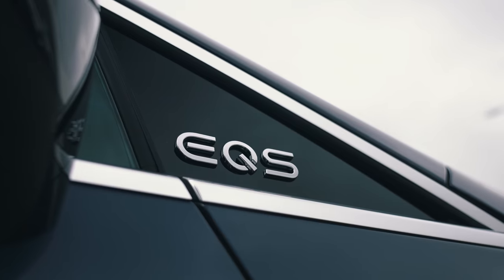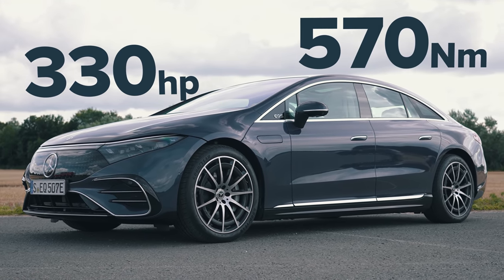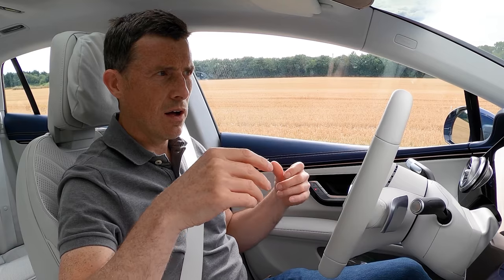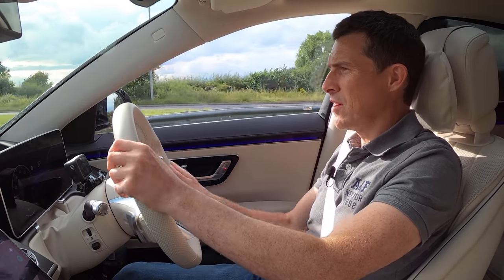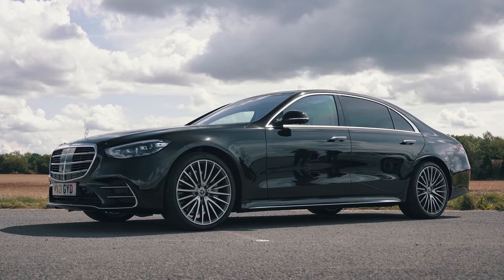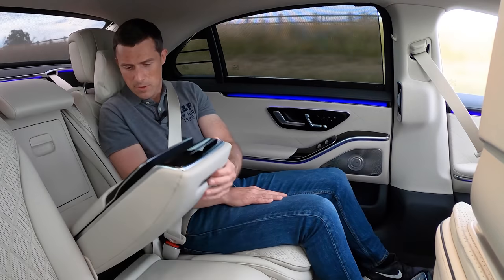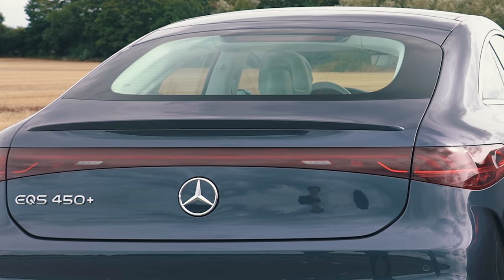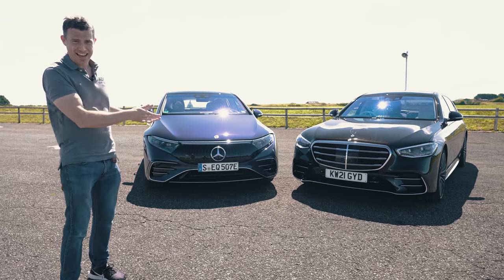Mercedes EQS vs S-Class review and range test: Petrol vs Electric!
How’s this for a luxury car head-to-head video!

We’ve got our hands on one of the most luxurious electric cars you can buy in 2021, the Mercedes EQS, and it's going up against one of the most luxurious petrol cars you can buy - the Mercedes S-Class!

The question is, if you’re in the market for a luxurious car, which should you choose? Well starting with the EQS, we’ve got our hands on the entry-level model. As a result, it comes with a single electric motor that drives the rear wheels. Once you get going, it can deliver 330hp & 570Nm of torque. It’s super-heavy though, tipping the scales at 2,480kg!

Then we come to the new S-Class. Powered by a 3-litre straight-six turbo petrol engine under the bonnet, it can put down 435hp and 520Nm of torque. Unlike EQS, however, it comes with all-wheel drive! Not only that, it’s a whole lot lighter, weighing in at 2,065kg.

So the S-Class is clearly ahead in the performance stakes, but how about everything else? Well to find out what we made of the looks, interiors, brakes and everything else in-between, you'll need to stick with Mat for this all-new group test!

Chapters
00:00 Intro
01:03 Rear-wheel Steering
01:47 Range
02:45 Engines & Motors
03:20 0-60mph & 1/4-mile
04:59 Twisty-road Driving
08:59 Interior
12:37 Brake Test
13:29 Back Seats
16:20 Boots
17:17 Gadgets
18:00 On Track
19:50 Verdict